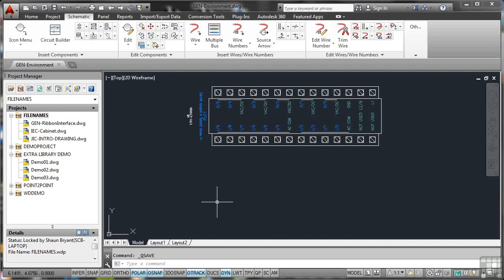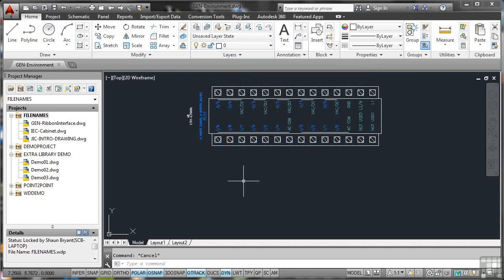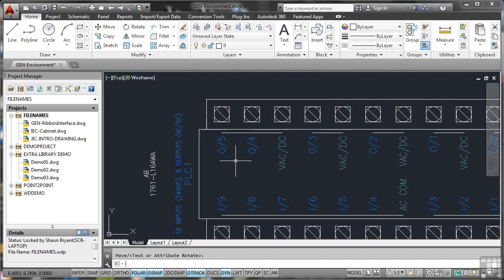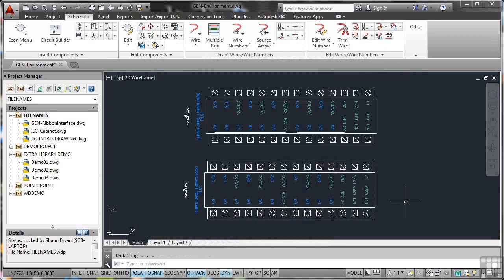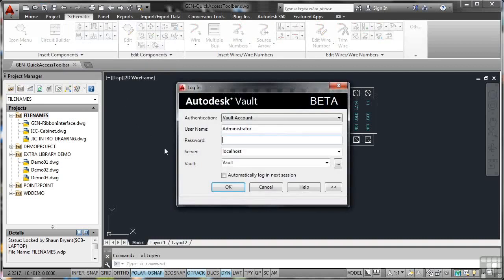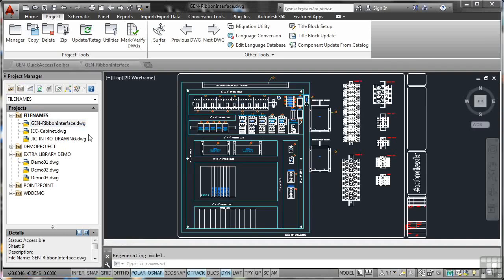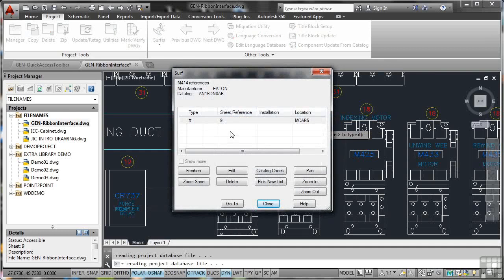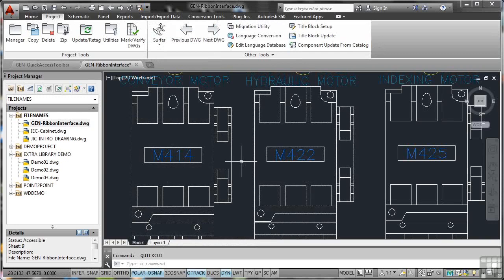Part 11 The Environment and Quick Access Toolbar; AutoCAD Electrical Tutorial